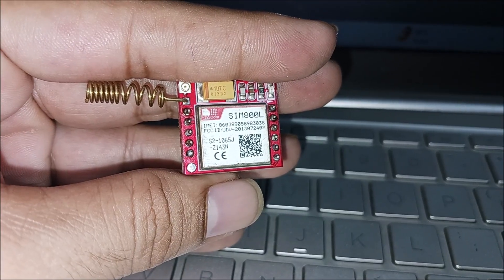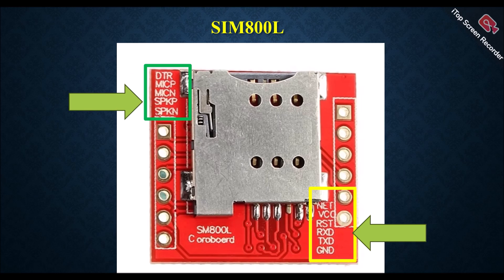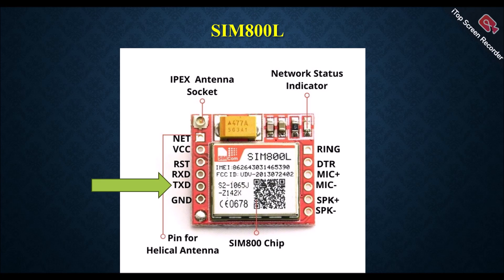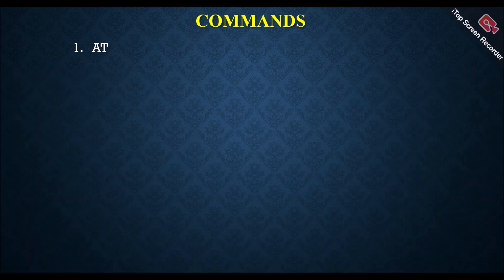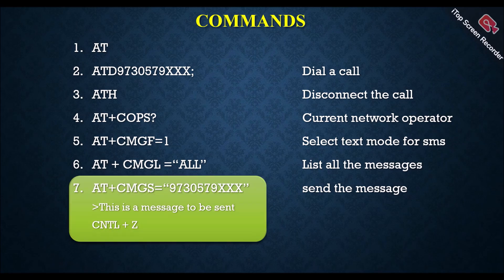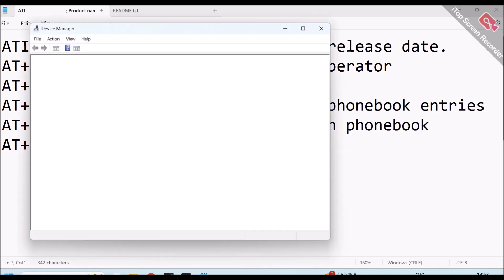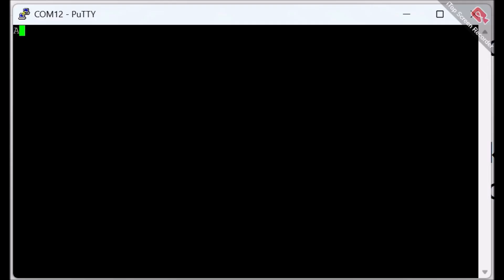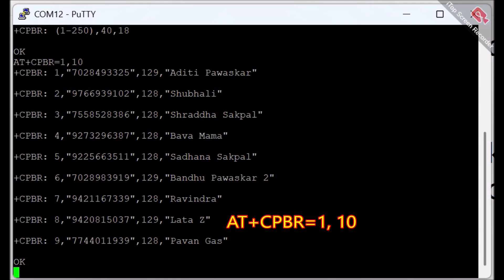GSM SIM800L with Arduino for making calls and sending messages using AT commands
In this video, I have explained the basics of SIM800L. I gave AT commands to the GSM module to enable various functionality and observe the features. The Arduino program is written to make the call, disconnect the call and send SMS.

SIM800L is economical Quad band GSM module.
LTE 4G like JIO SIM not supported.
Other SIM - airtel 4G, Orange